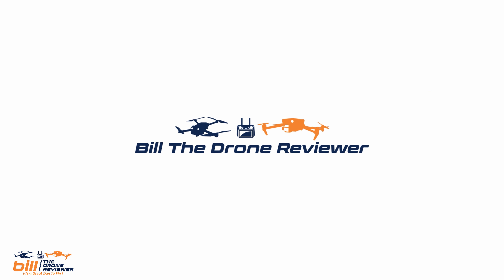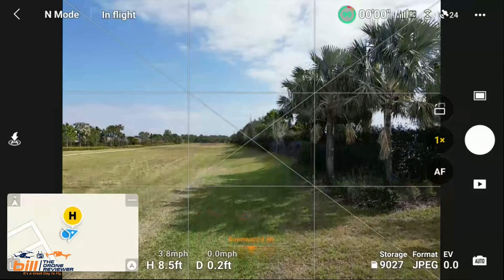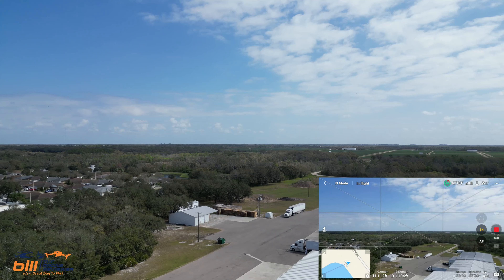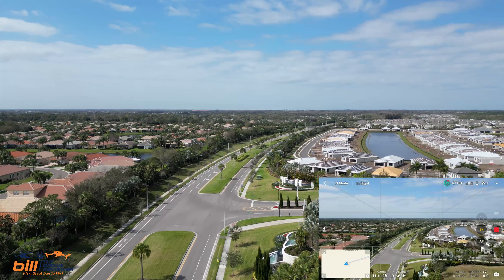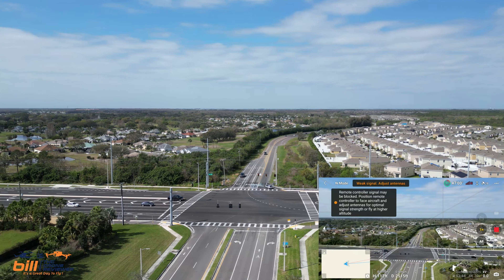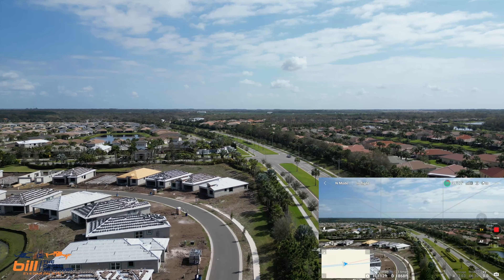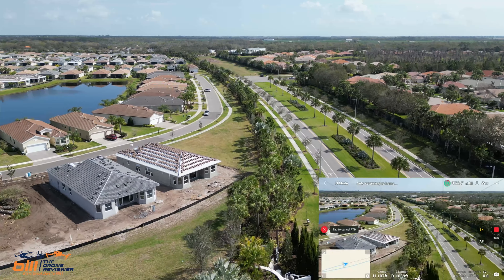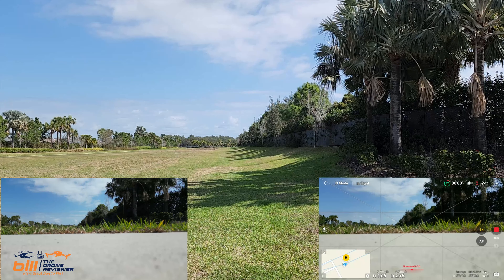DJI Mini 3 Pro Test Flight After DJI Fly Update V 1.9.4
About this video:

DJI Mini 3 Pro Test Flight After DJI Fly Update V 1.9.4. In this video Bill from Bill The Drone Reviewer shares with us DJI Mini 3 Pro Test Flight After DJI Fly Update V 1.9.4. Bill takes the DJI Mini 3 Pro up on a test flight after the latest DJI Fly Update V 1.94. The latest update included support for the DJI Mini2 SE and fixes some minor bugs. Don't forget to answer the Question Of The Day !

Bill The Drone Reviewer Drone & Tech Gear I Use On Amazon

Amazon US

Bill is a drone pilot from Tampa, Florida. He enjoys flying camera drones, RC cars & planes, and trying out new technology. When he's not flying drones, Bill enjoys cooking, vlogging, ham radio, his granddaughter, watching sports, and relaxing with his wife.